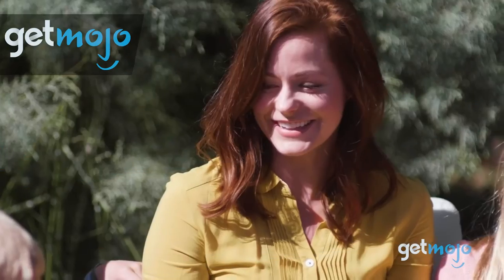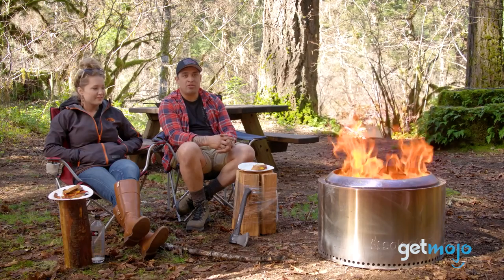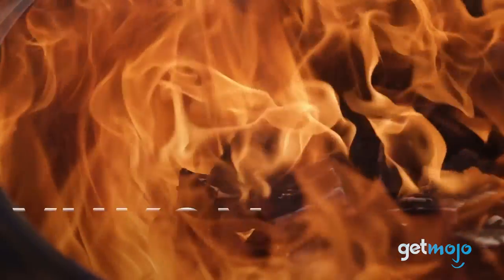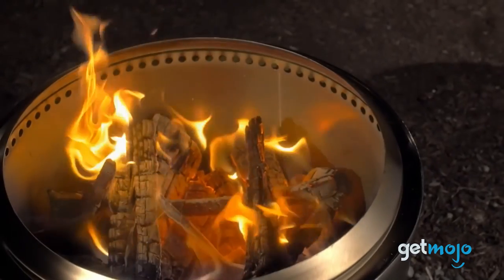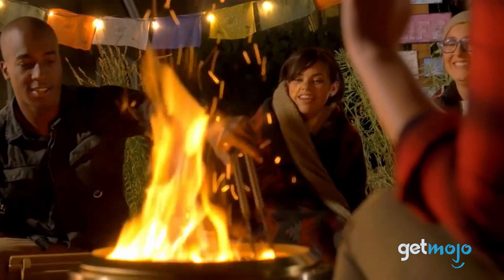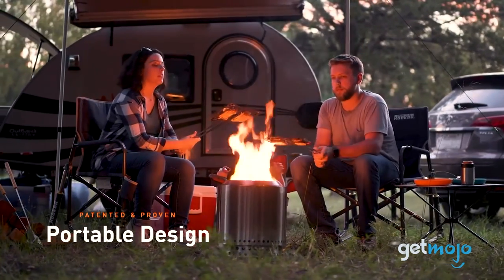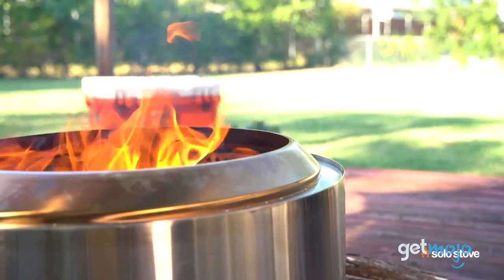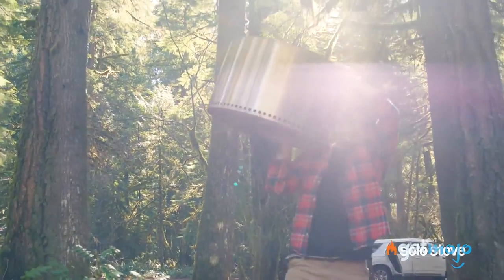Everything You Need to Know About the Solo Stove Yukon Fire Pit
If you frequently are a barbeque host - or you just love chilling out by the fire at night, a solid fire pit is an essential backyard item. And one of the big names in the backyard fire pit business is Solo Stove. This brand belongs to the premium end of the fire pit market, and claims to be, well, better than the rest. So we’ve trawled through numerous advice and review websites to tell you everything you need to know about one of Solo Stove’s most popular products, the Yukon.